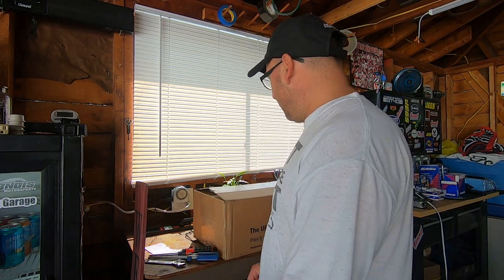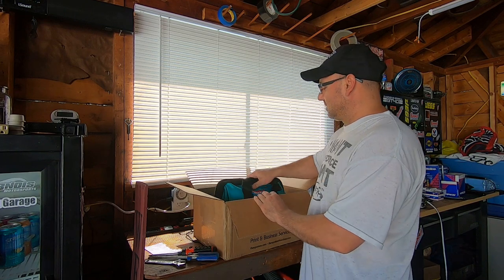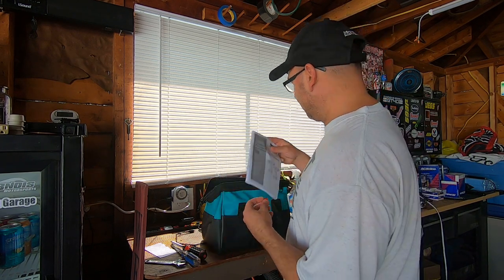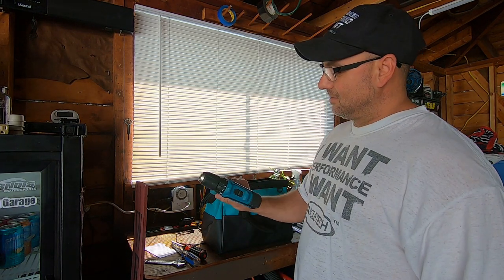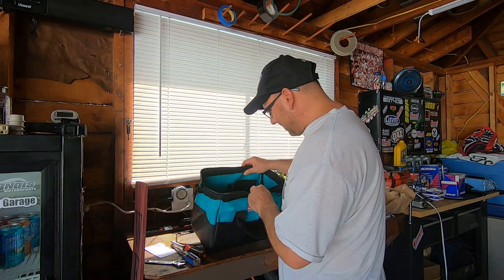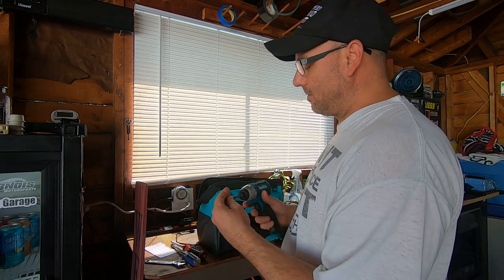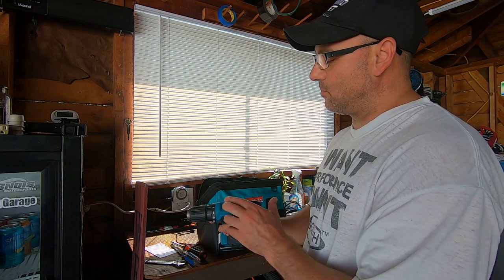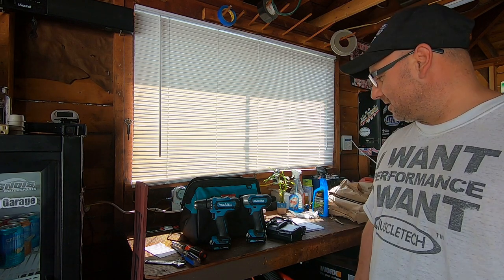"SHOUT OUT" Mondays # 2 Plus Unboxing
Shout out Monday plus an unboxing from a giveaway check out the channels below . Big Thank You To The Maintenance Man

*Adam's Interior Detailer

Jax Wax Total Interior Cleaner

Natural Boar Hair Detail Brush (Set of 6)